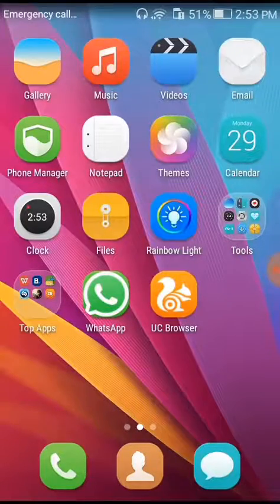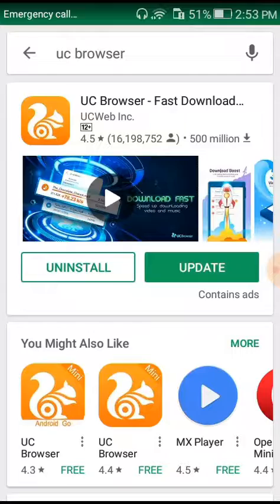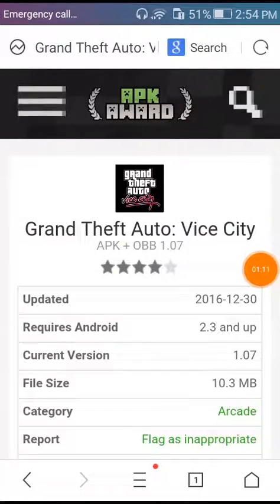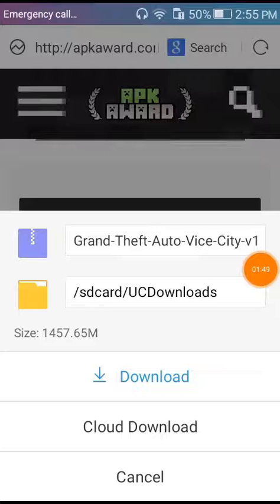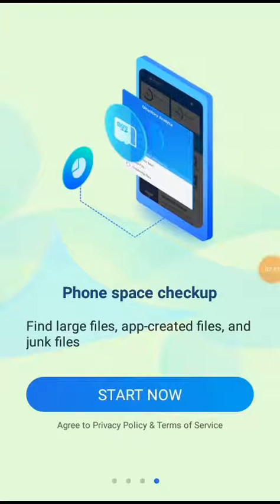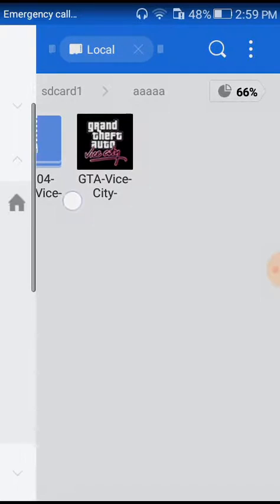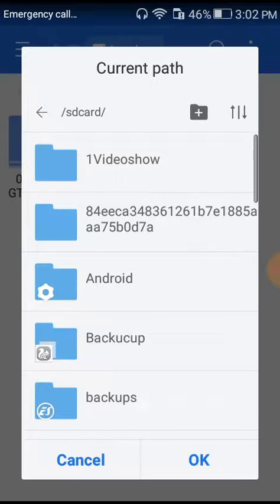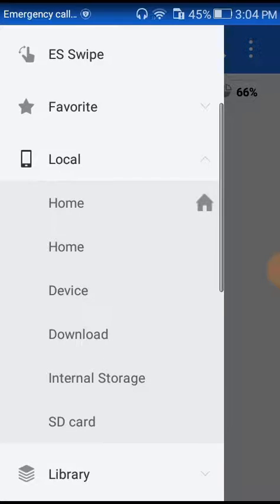How to Download GTA Vice City on your Android for Free 100% Working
Welcome back to Vice City. Welcome back to the 1980s.

From the decade of big hair, excess and pastel suits comes a story of one man's rise to the top of the criminal pile. Vice City, a huge urban sprawl ranging from the beach to the swamps and the glitz to the ghetto, was one of the most varied, complete and alive digital cities ever created. Combining open-world gameplay with a character driven narrative, you arrive in a town brimming with delights and degradation and given the opportunity to take it over as you choose.

To celebrate its 10 year anniversary, Rockstar Games brings Grand Theft Auto: Vice City to mobile devices with high-resolution graphics, updated controls and a host of new features including:

• Beautifully updated graphics, character models and lighting effects
• New, precisely tailored firing and targeting options
• Custom controls with a fully customizable layout
• Massive campaign with countless hours of gameplay
• Compatible with the MoGa Wireless Game Controller and select USB gamepads
• Integrated with Immersion tactile effects
• Tailor your visual experience with adjustable graphic settings

You can make your mobile a craziest one by following me :p all hacks unboxing will be here soon saty connected with "Fun & Tech".